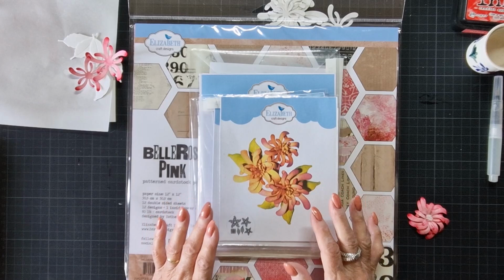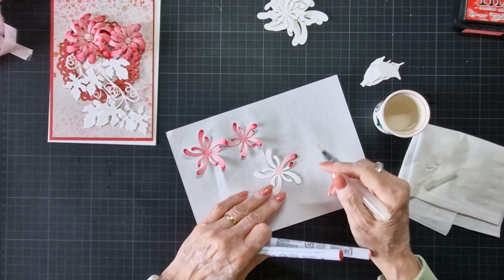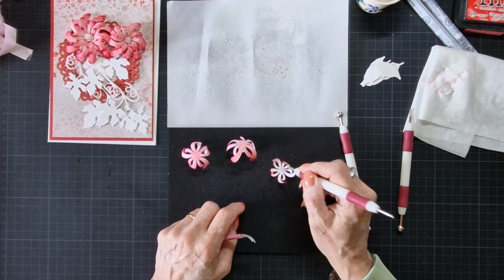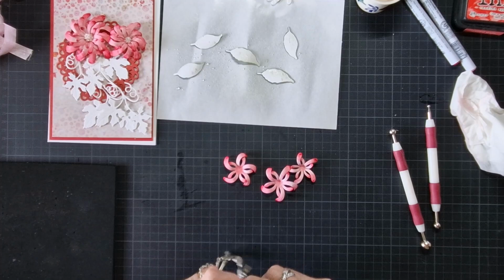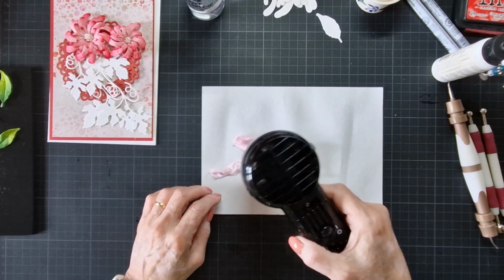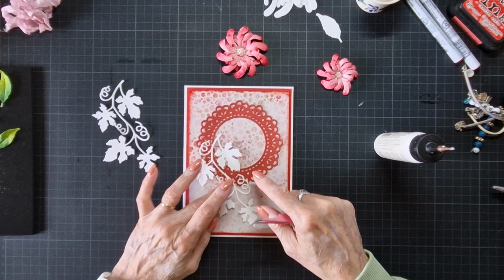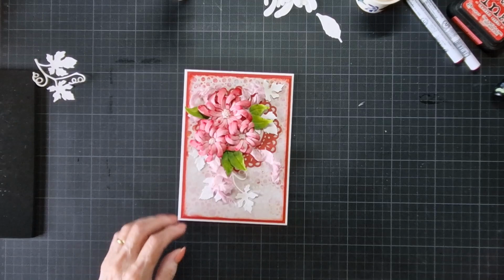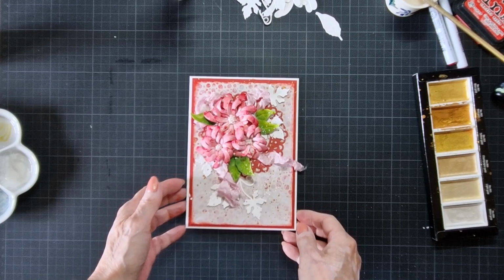New Florals from Elizabeth craft designs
In this video I made a card with the new florals from Elizabeth Craft designs and I show some samples I made . And while your at it, give this video a 👍🏼

Here some links for the EUROPE site to the supplies I used.

Here some links for the US site to the supplies I used.

When you use these to purchase a product I get a small percentage at no extra cost to you. This helps to keep my channel going, so thank you for using these and for your support.